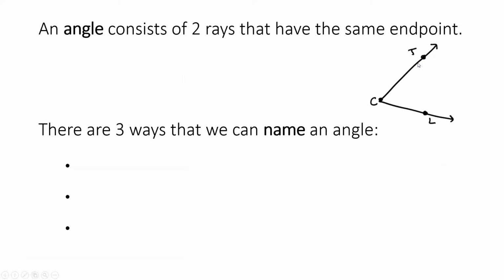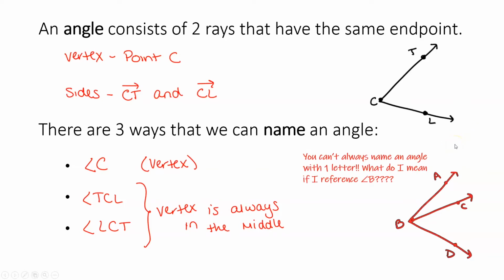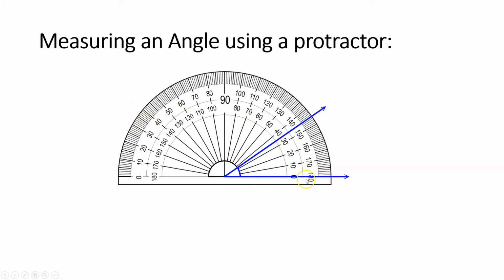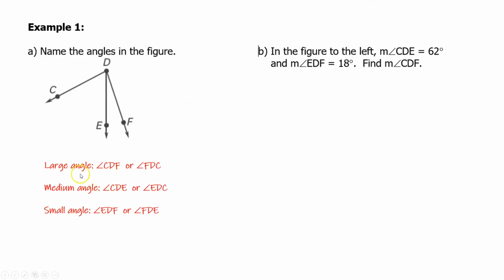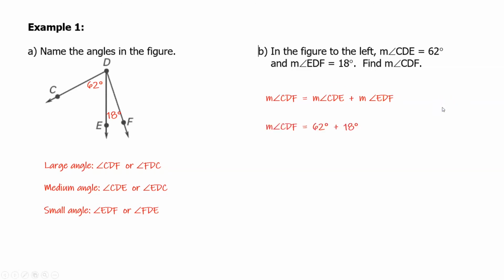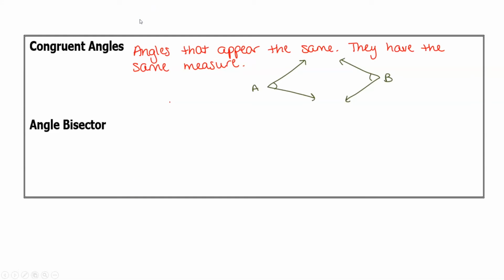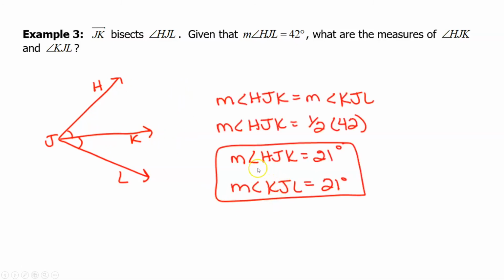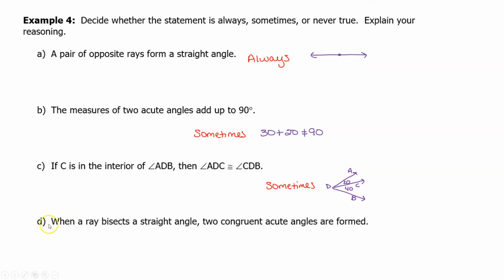1.4 Measure and Classify Angles